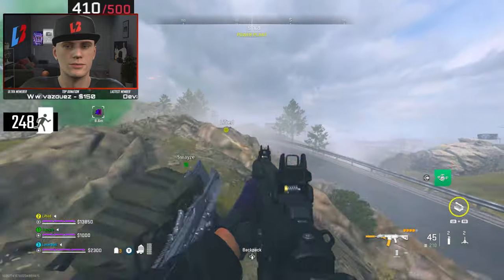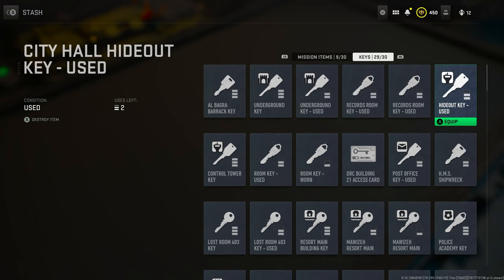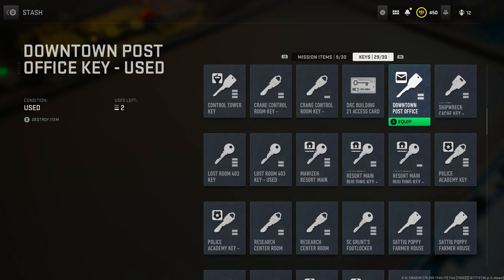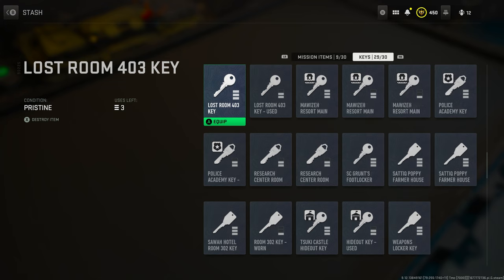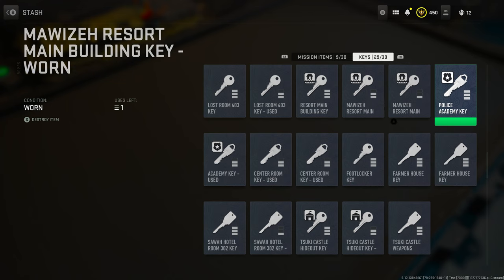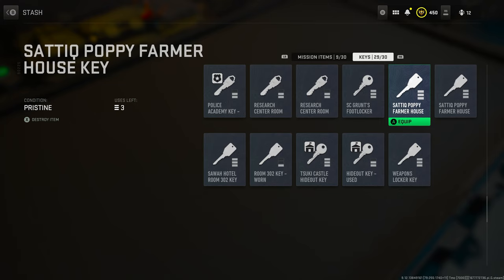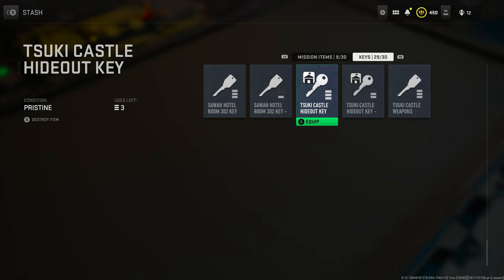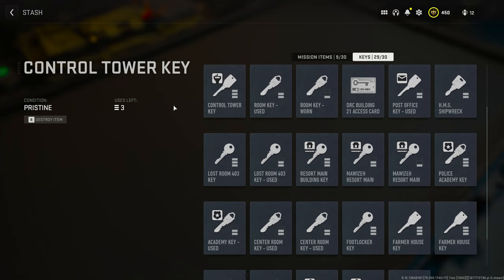MW2 DMZ MOST IMPORTANT KEYS To Keep Season 2 - What keys to Keep for DMZ Missions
MW2 DMZ MOST IMPORTANT KEYS To Keep Season 2 - What keys to Keep for DMZ Missions. DMZ keys for season to that you need to keep in the game.

Support

Social

Timestamps
Video Tags
Let's take a look at mw2 dmz and mw2 dmz season 2 and mw2 dmz. Will provide you with dmz tips and tricks on completing dmz misisons, dmz tiers, dmz blueprint and get dmz skins. Also dmz season 2 crown, dmz season 2 new faction, dmz season 2 bombmaker and much more.